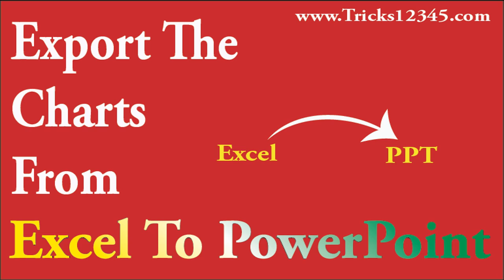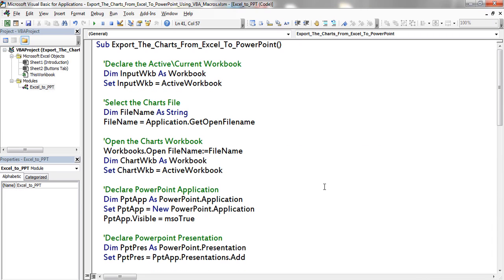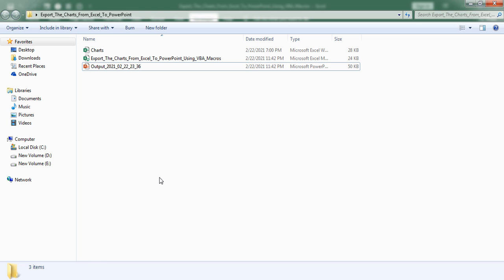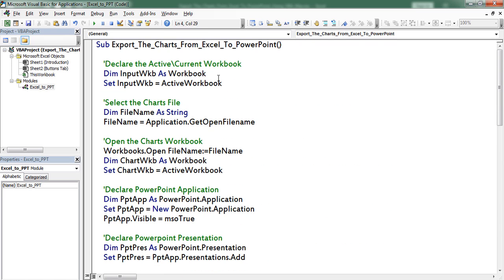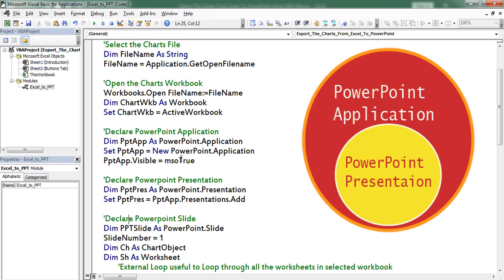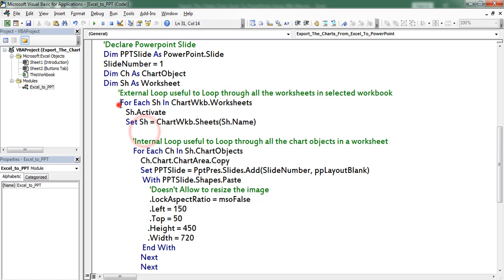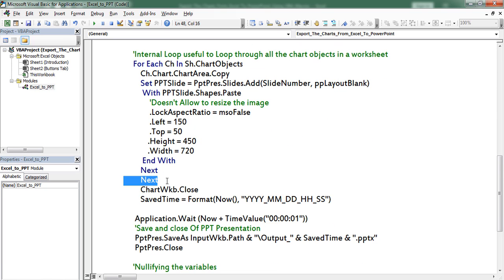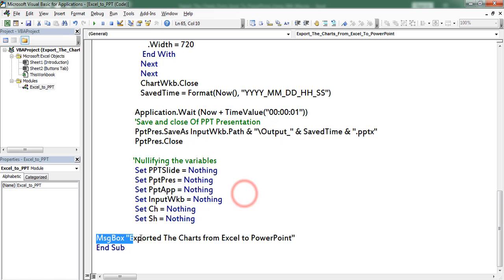Export The Charts From Excel To PowerPoint Using VBA Macros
In this video i explained how to export the charts from excel workbook to PowerPoint(PPT) using vba macros